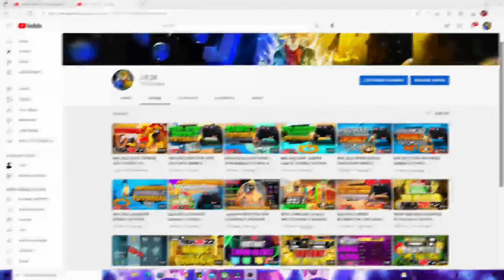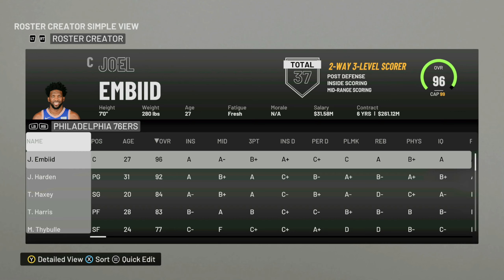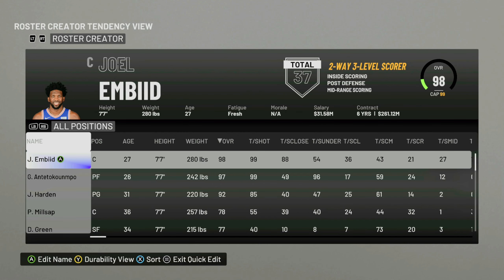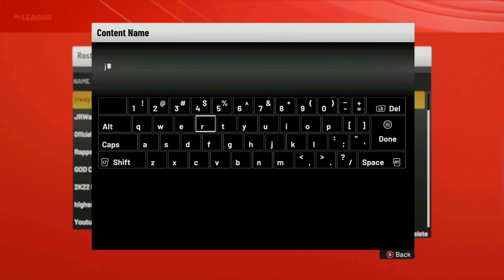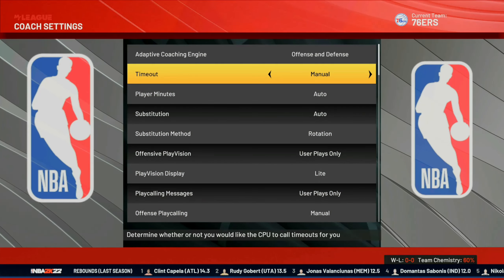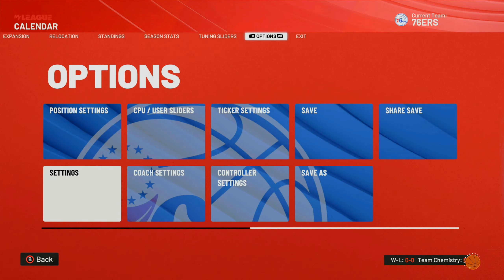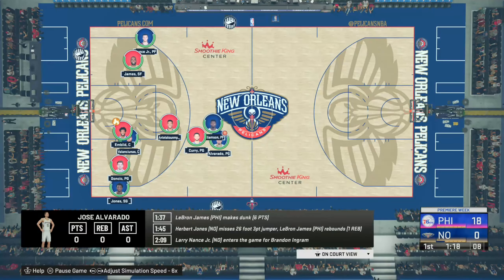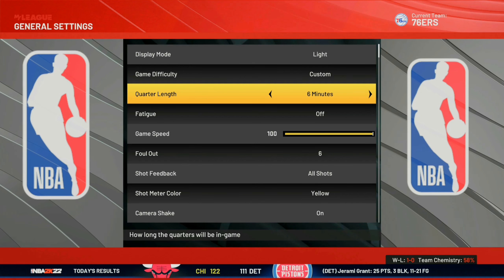*NEW* NBA 2K22 VC GLITCH! 500K FOR FREE! NBA 2K22 VC GLITCH! VC GLITCH 2K22 NBA 2K22 GLITCH